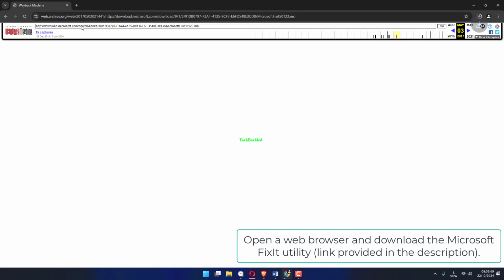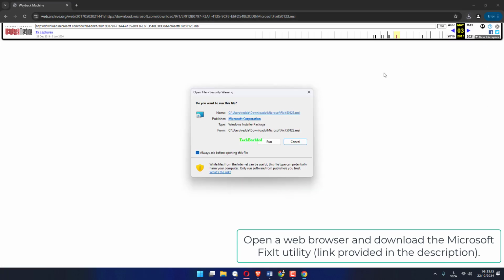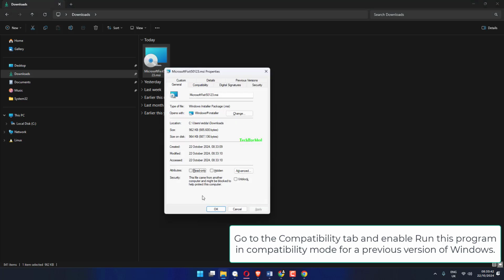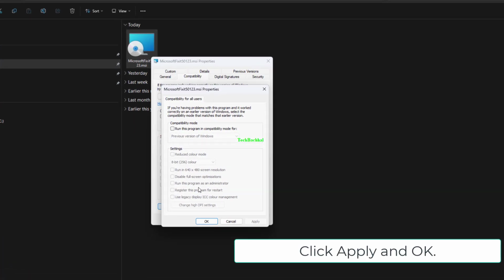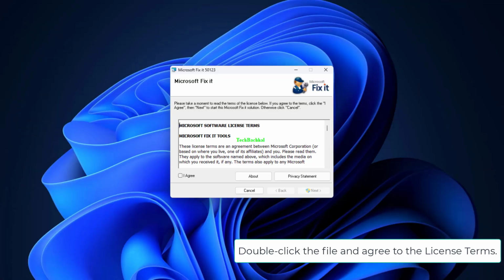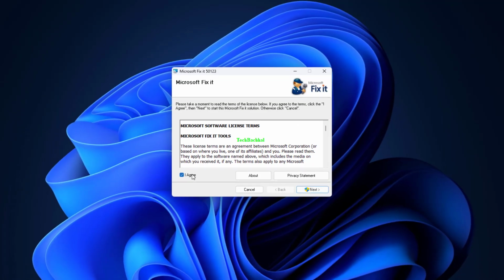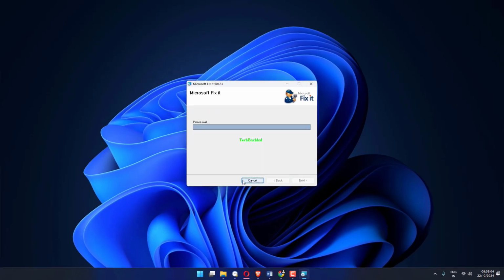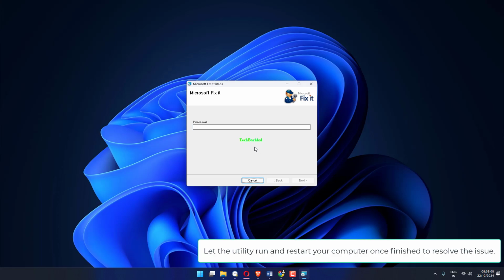How to Fix This Modification Is Not Allowed Because the Selection Is Locked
Experiencing the "Selection Is Locked" error in Microsoft Word? Find out why this issue occurs and explore effective solutions to regain editing access. We’ll guide you through the steps to troubleshoot activation problems, document protection settings, and permission restrictions.

00:00 Intro
00:10 Tutorial
01:12 Outro